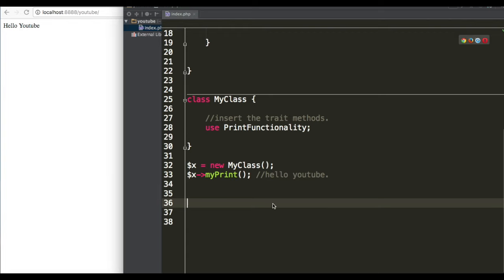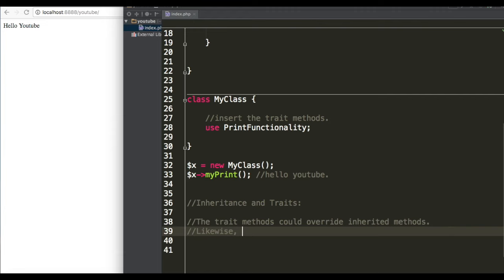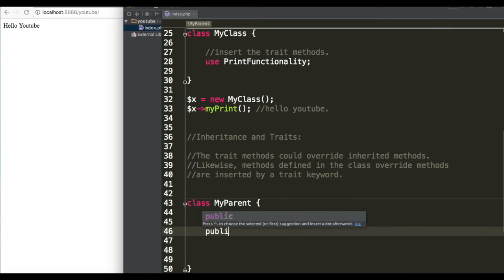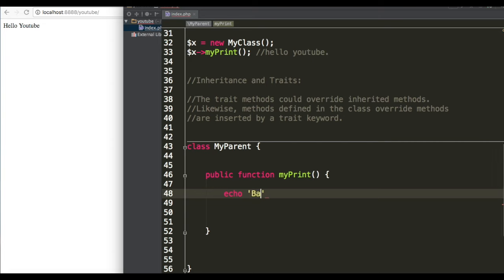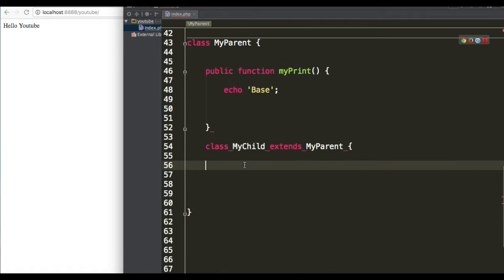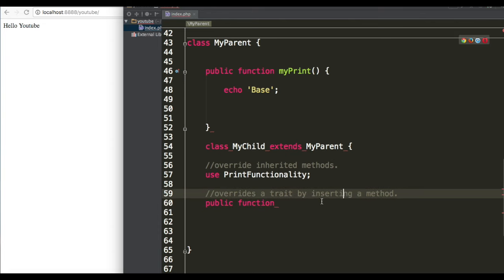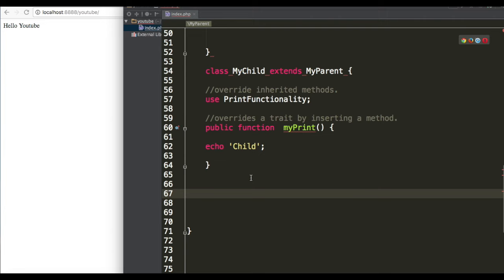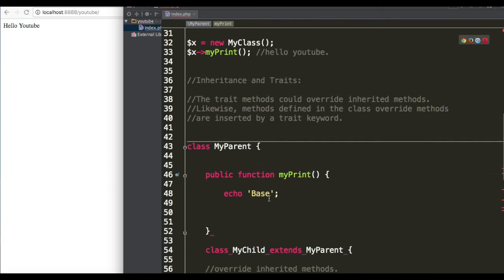Traits in PHP 7 (Part 2)